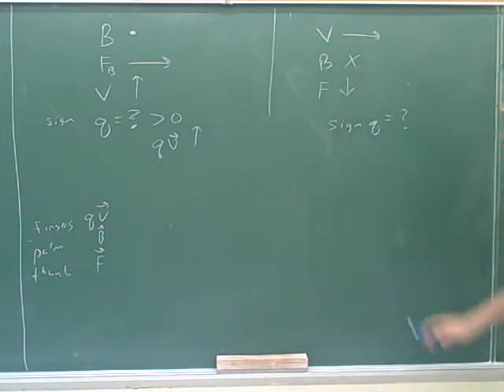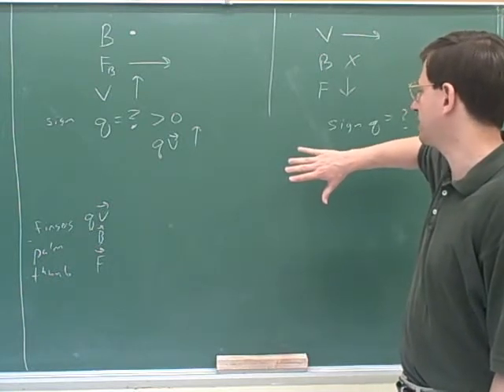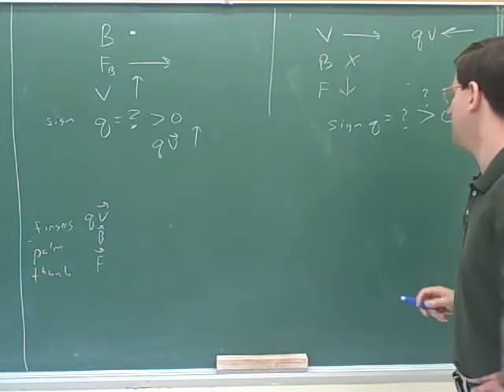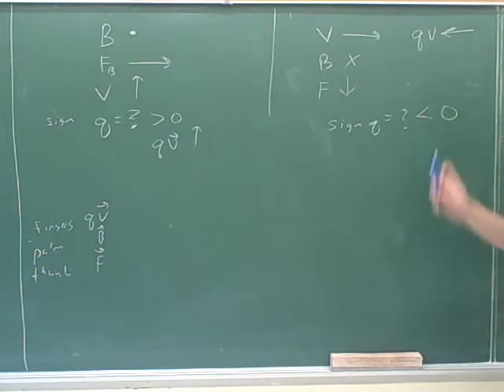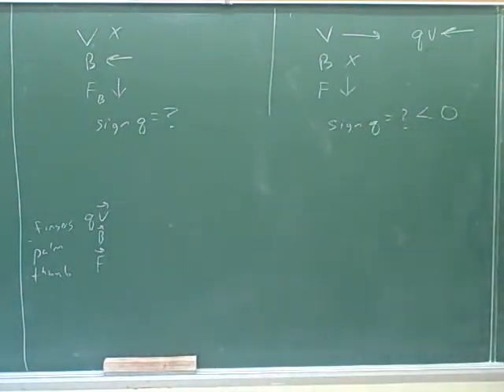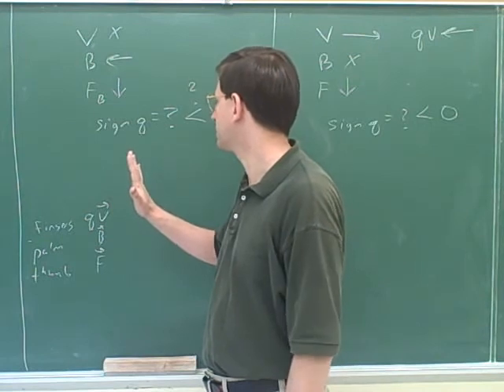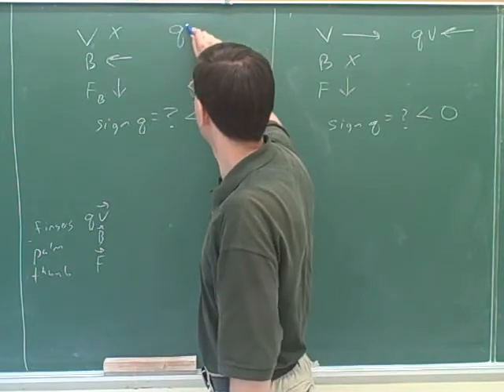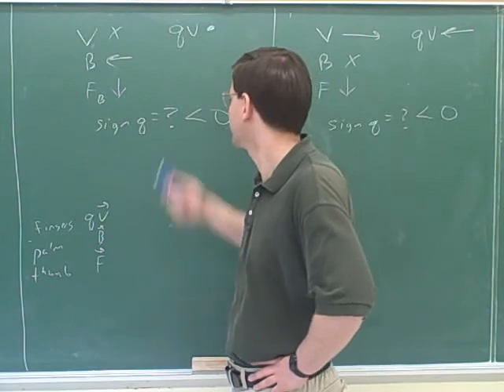More nuclear physics (4)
(4) Continued
(5) A problem
(6) Continued